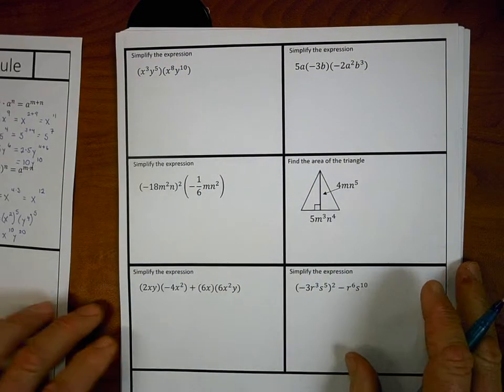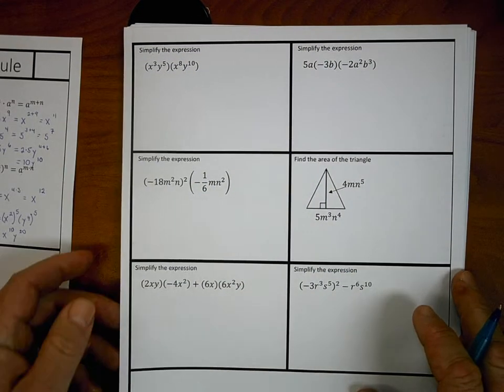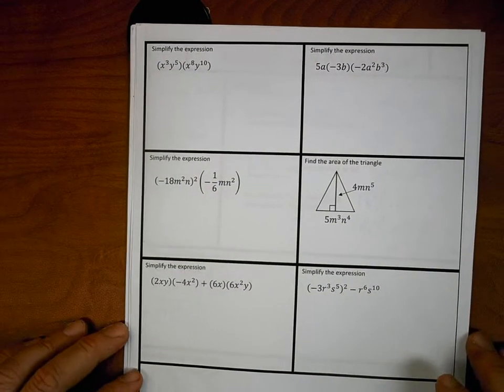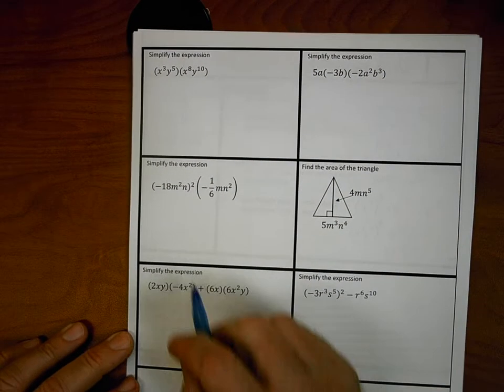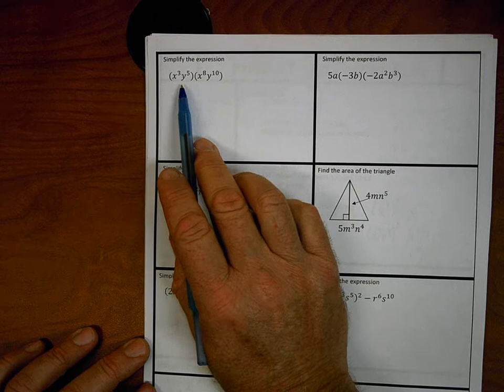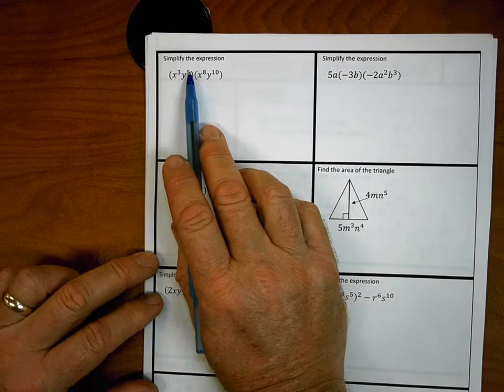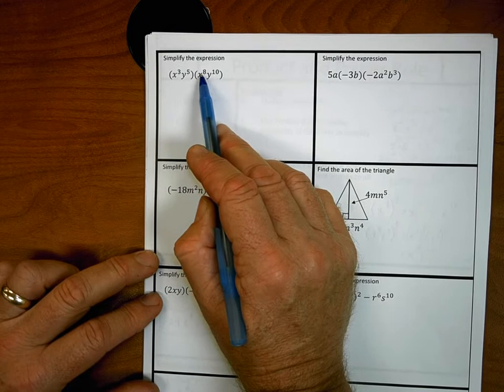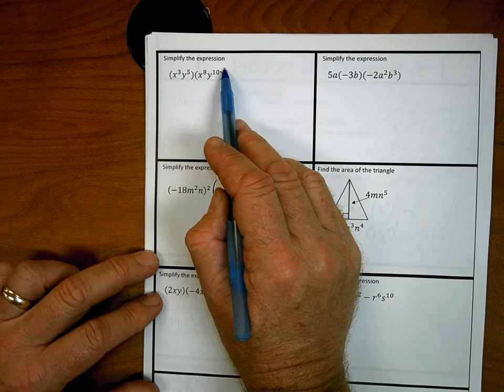Product and Power Rule Notes part 2